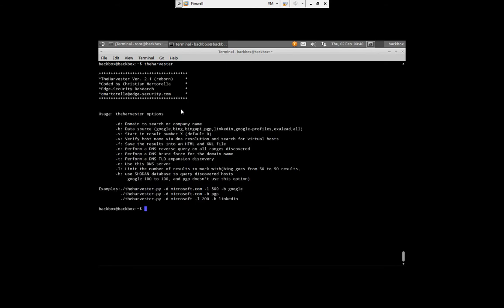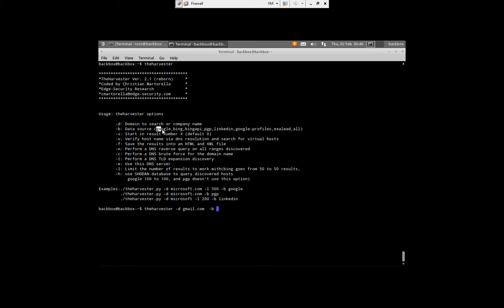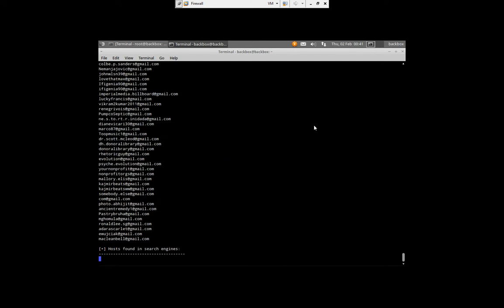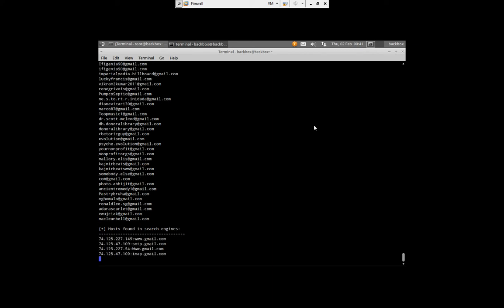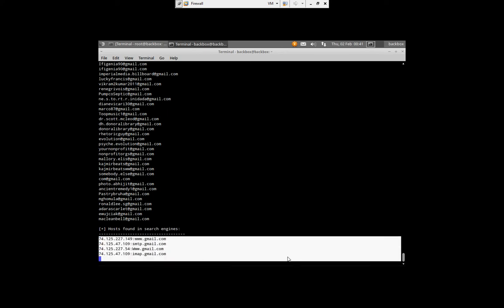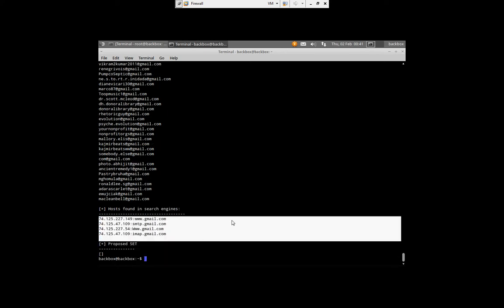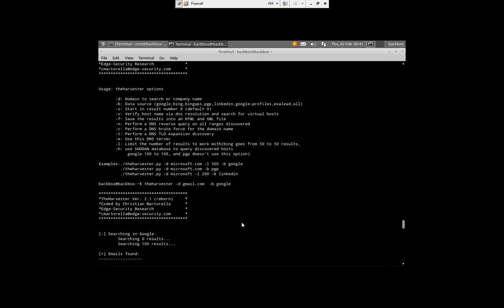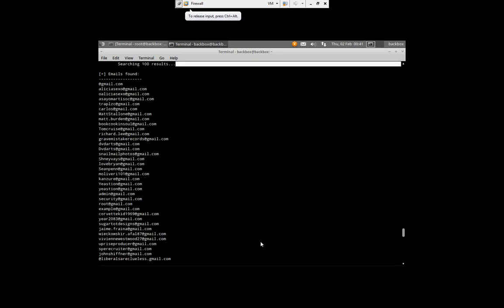The Harvester - Information Gathering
Quick rundown on the harvester, a new information gathering tool.